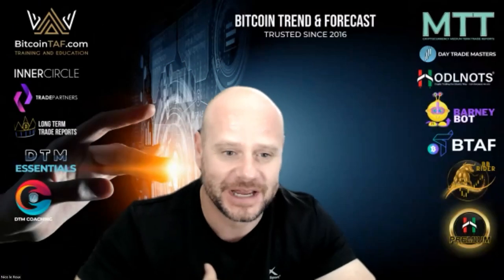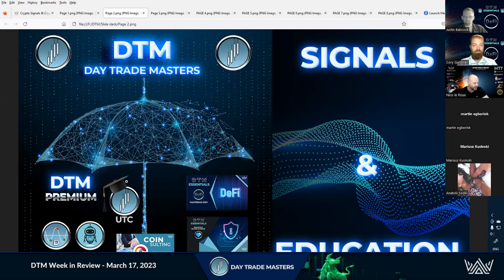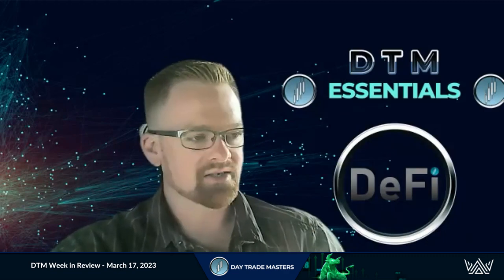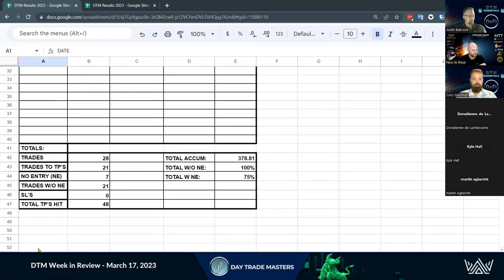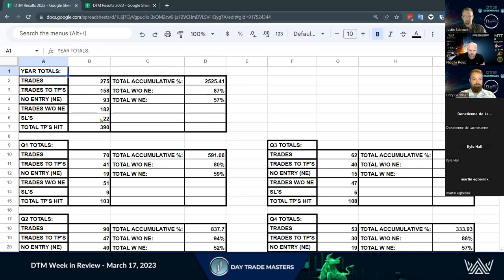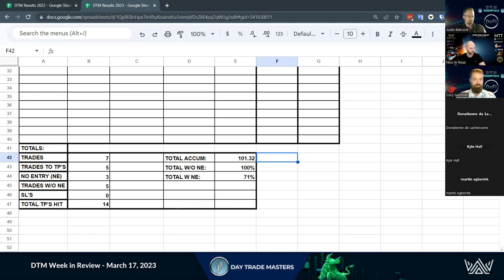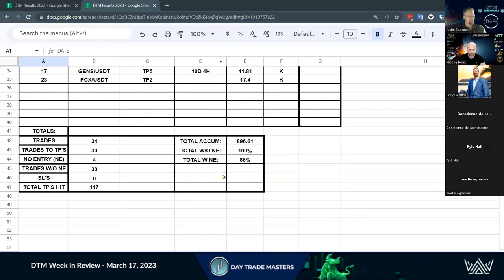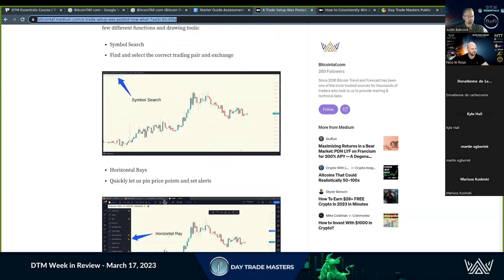DTM Week in Review - March 17, 2023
With the Education, Tools & Resources Available through DTM & over 1200% Accumulative Profit Total this Year,  you have everything at your Fingertips to see Success.
Consistent Profits, Month after Month.

Join our Public Telegram Channels.

Regardless of your Lifestyle & Time Commitment, DTM has you Covered👇

Limited Time ONLY, Buy the DTM Essentials Master Bundle & Get a Complimentary Strategy Session with a DTM Senior Analyst

DTM COACHING
together to Eliminate the Confusion, Noise, & Overwhelm & show you Exactly where to apply the Right Amount of Effort for Maximum Return on Time Invested

The Original Team of Day Trade Signal & Education Innovation

Discover the Magic Behind-The-Scenes for How DTM Build and Post the Day Trade Setups